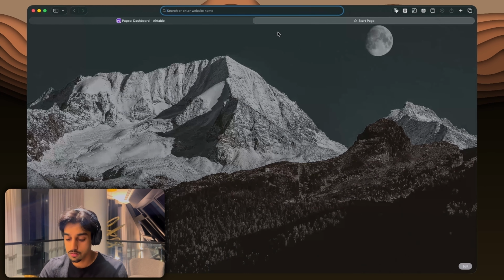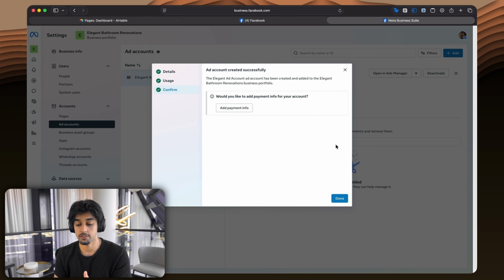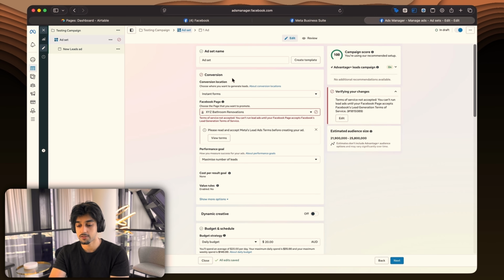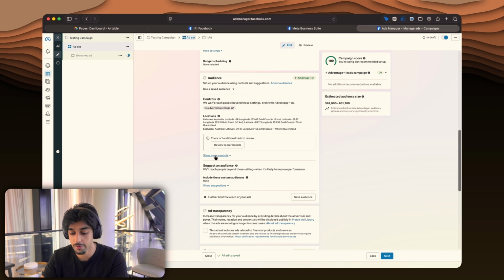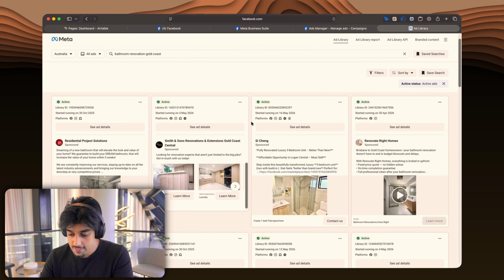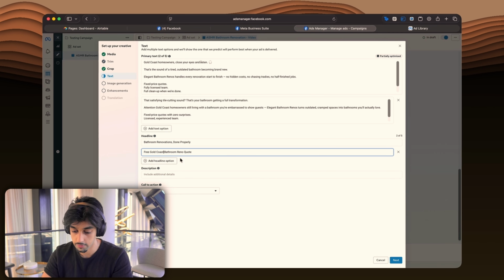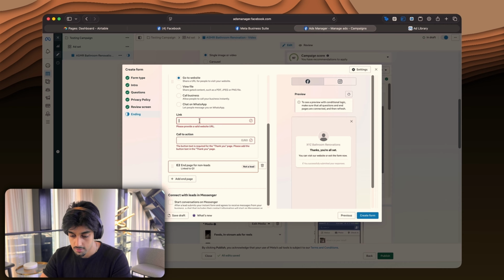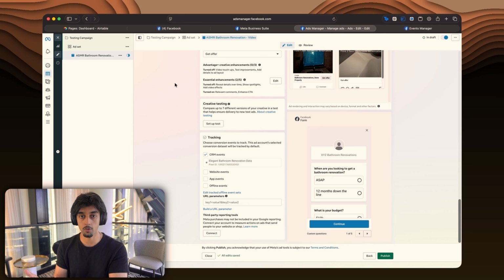The Ultimate Facebook Ads Guide For Bathroom Renovators (2026)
If you own a bathroom renovation business and want to see the exact AI system we build to automate your lead generation and qualification, Book a free strategy session with me

👉 Get free access to my notes on the exact Ad Copy Framework

👉Massive credit to Jordan Platten, the creator of this ad copy framework.

If you’re new here — I’m Akshaye Ghela. I run Ennace AI, an AI lead generation agency for local trades and home service businesses.

We build done-for-you advertising systems so you can stop chasing dead leads and focus on the tools.

We use AI to:
• Research your market, create the offer, and run high-converting ad machines
• Instantly contact, follow up with, and pre-qualify every single lead through AI voice agents
• Filter out the tire-kickers so you only speak to serious buyers

You focus on the service. We keep your calendar booked out for months in advance.